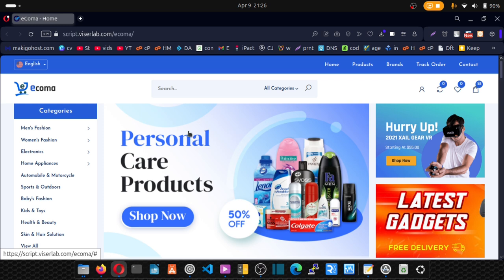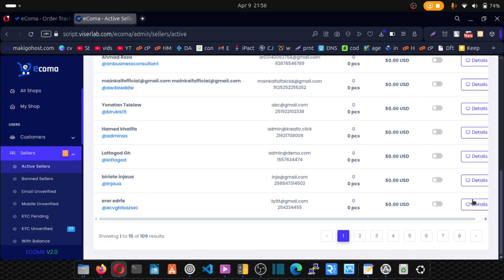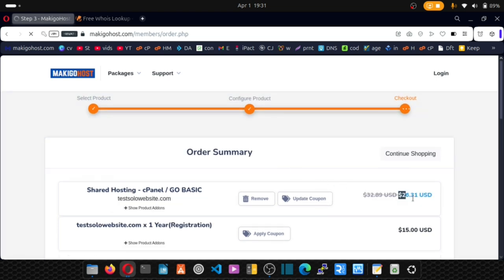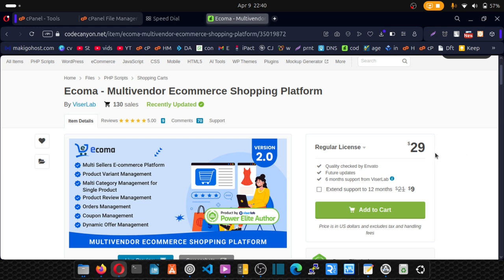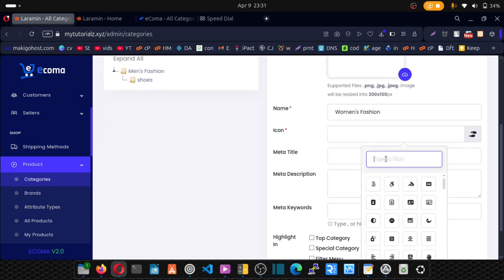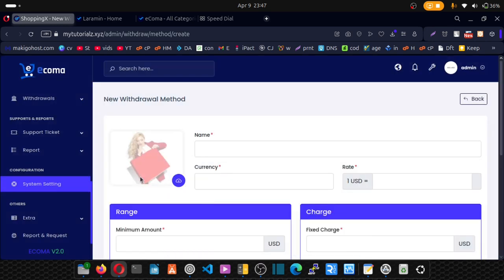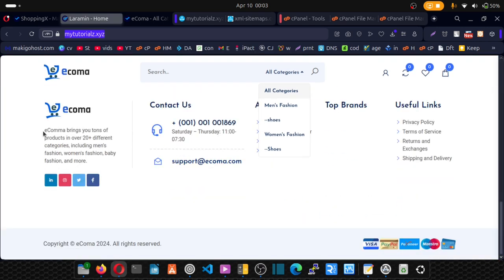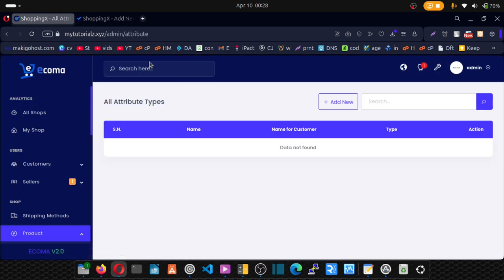How to setup a multi seller e-commerce Marketplace like amazon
In this video, you will learn How to setup a multi seller e-commerce Marketplace like amazon.

1. Start a web Hosting Business from Home (Detailed Training)